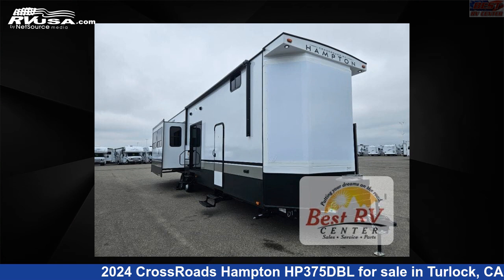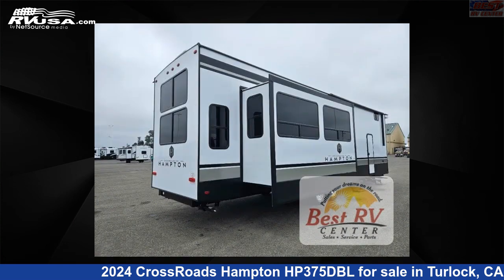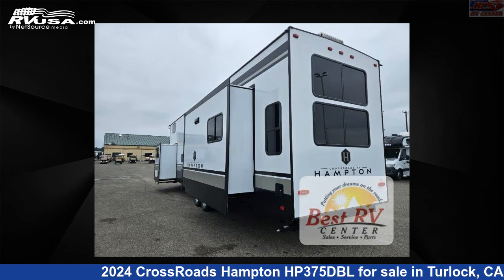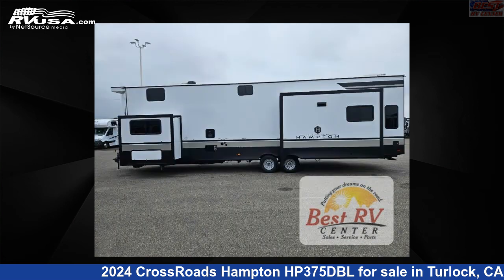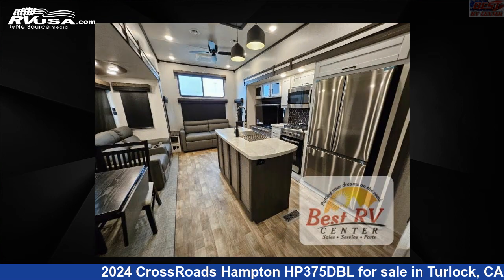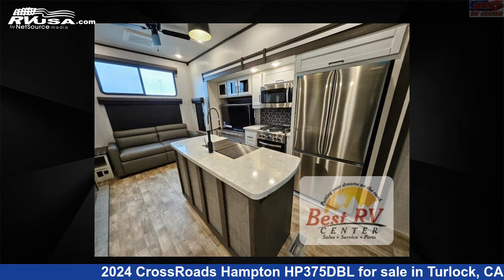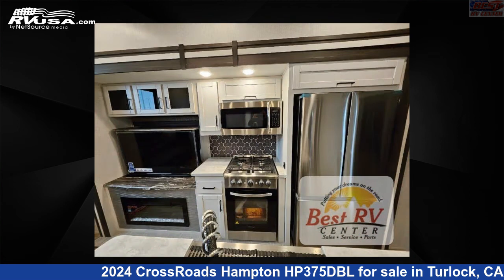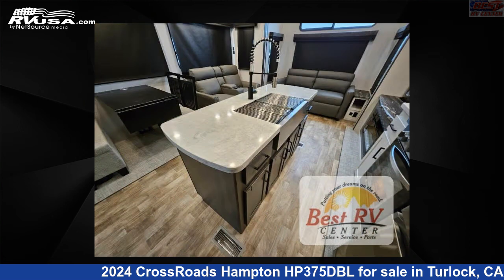Incredible 2024 CrossRoads Hampton Destination Trailer RV For Sale in Turlock, CA | RVUSA.com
This 2024 CrossRoads Hampton HP375DBL is a Destination Trailer RV. It is located in Turlock, CA 95382 and is offered for sale by Best RV Center. This New CrossRoads Is 41' 0" in length and features sleeps 7, Slideout, and 66 gal fresh water capacity. The floorplan layout of this Destination Trailer features Front Bedroom, Kitchen Island, Loft, Rear Living Area, Two Entry/Exit Doors.